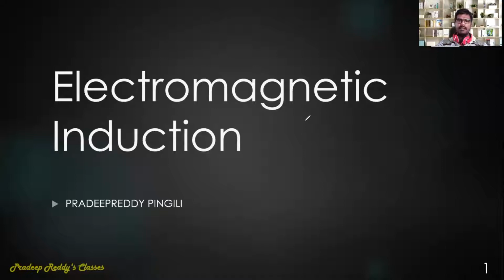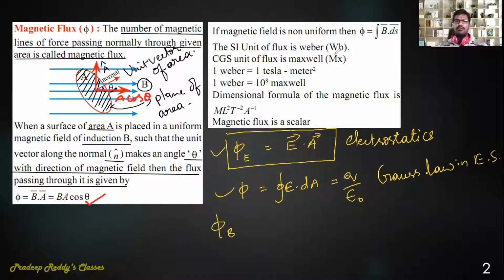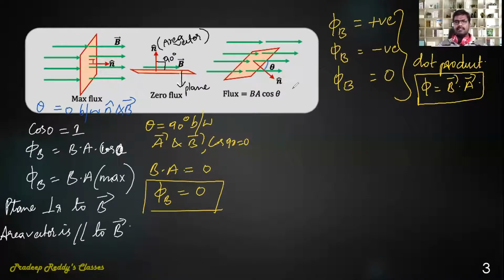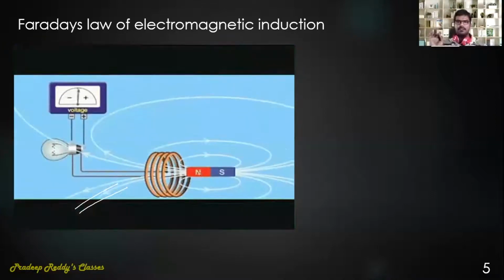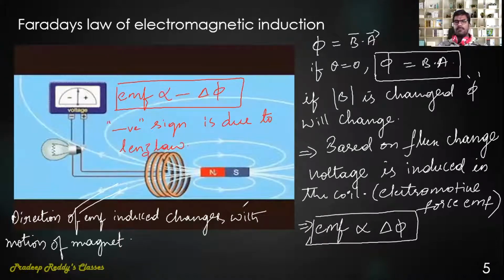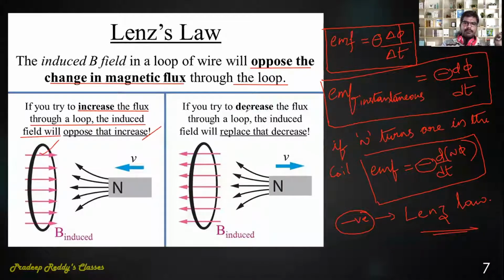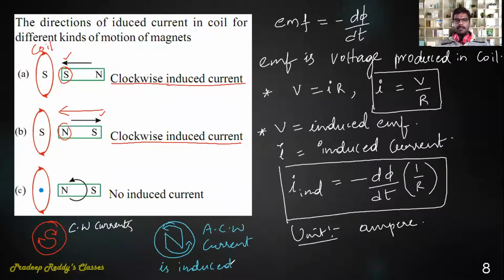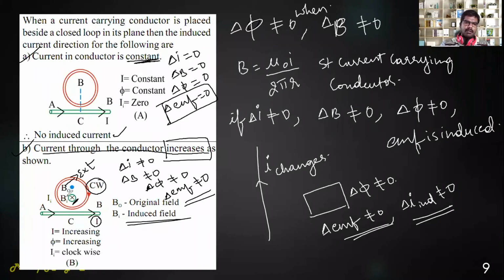1 Introduction to electromagnetic induction